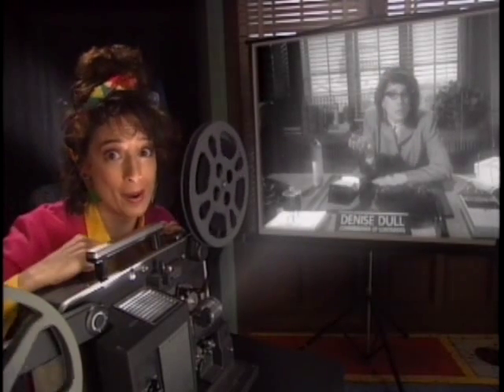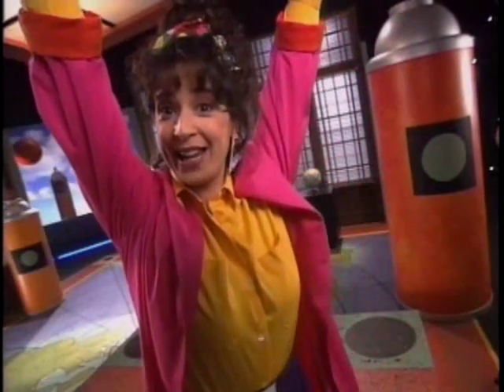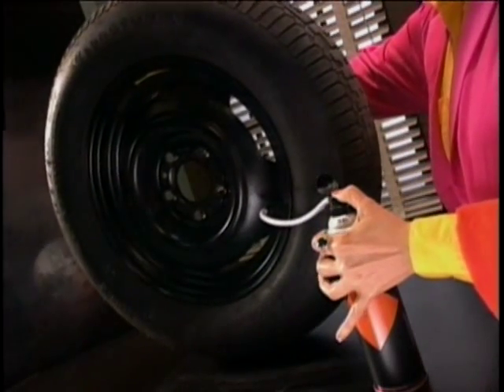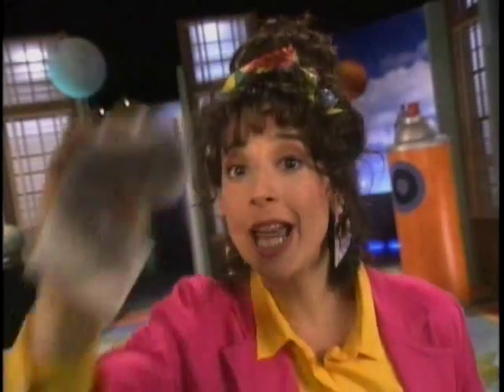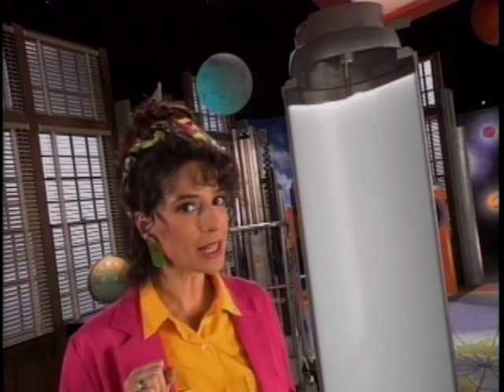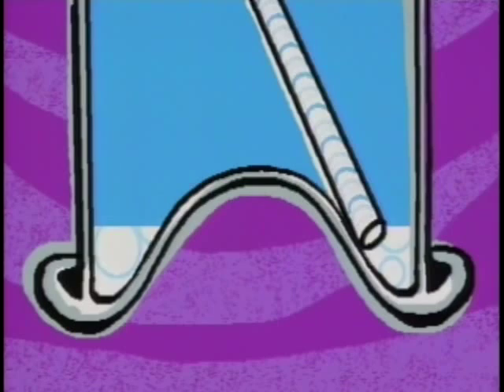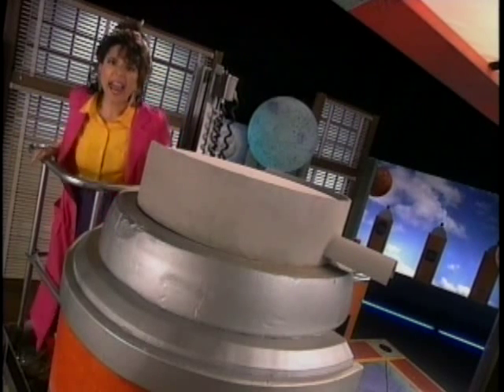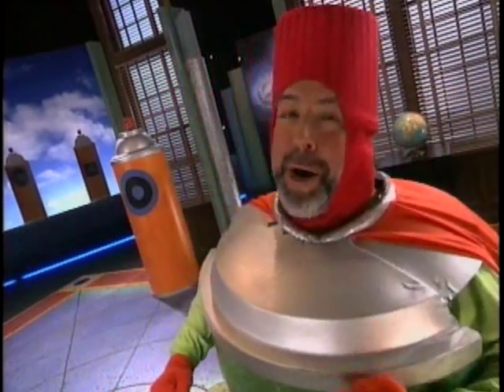Another Awesome Aerosol Adventure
Another Awesome Aerosol Adventure makes learning about aerosol cans fun.  Produced in the style especially for today's students, this video explains how a aerosol can works and answers questions about their impact on the environment.  Copyright, Consumer Aerosol Products Council.